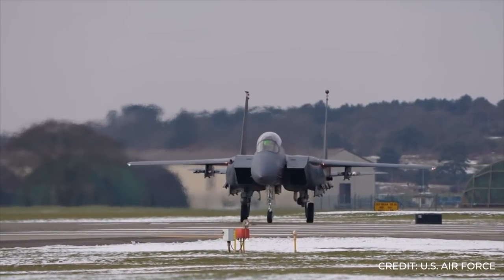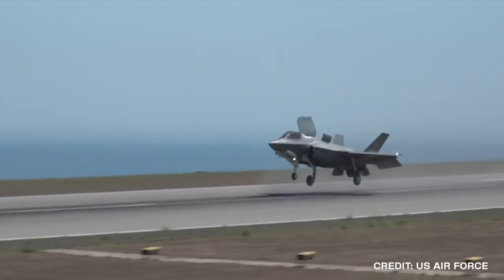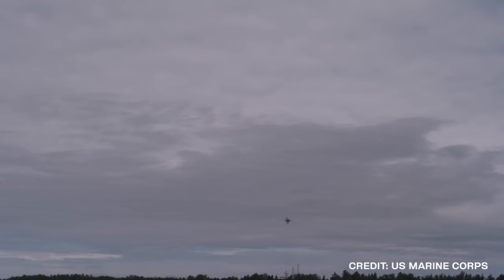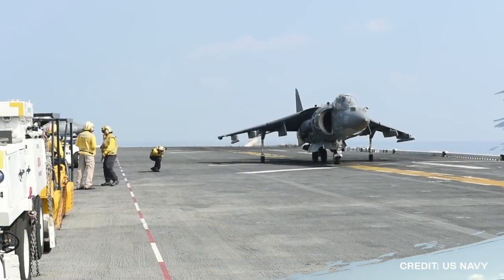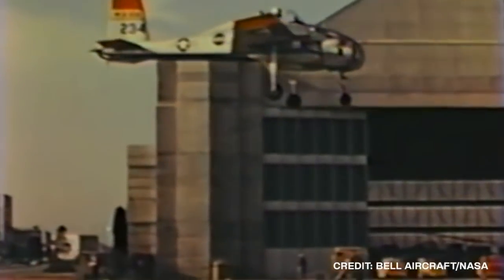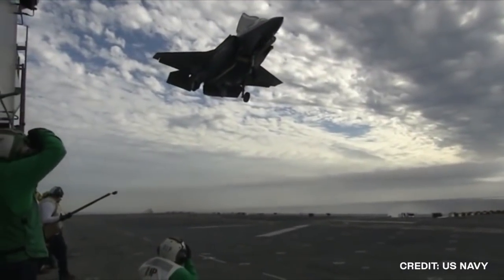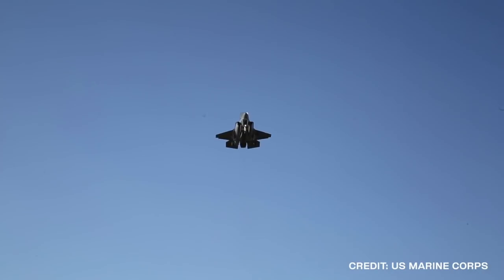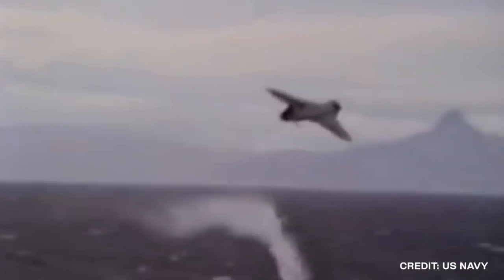5 Real Vertical Takeoffs Caught On Camera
5 Amazing Airplane Vertical Takeoffs

The ability for fighter jets to take off and land vertically is quite a sight to watch, however it's the technology behind it that's truly impressive. From the F-35B Lightning to the AV-8B Harrier, here are 5 Amazing Airplane Vertical Takeoffs (VTOL)

Unless otherwise created by Underworld, licenses have been obtained for images/footage in the video from the following sources;

Underworld is creating the best new educational videos about the lesser known stories from around the world. We post Top 5’s, Top 10’s, Caught on Camera and much more!